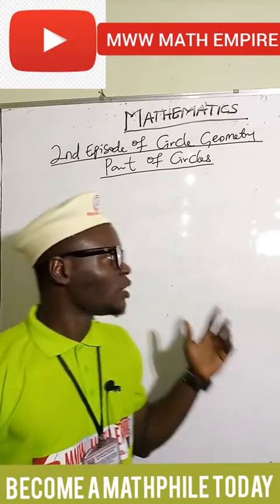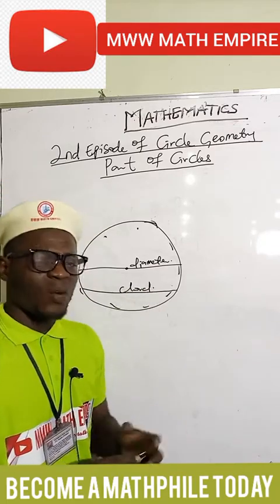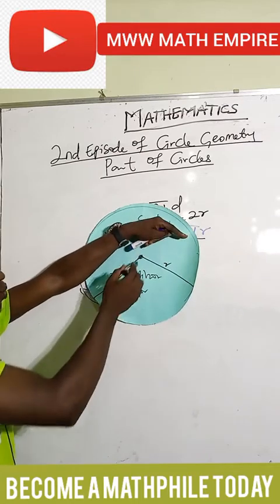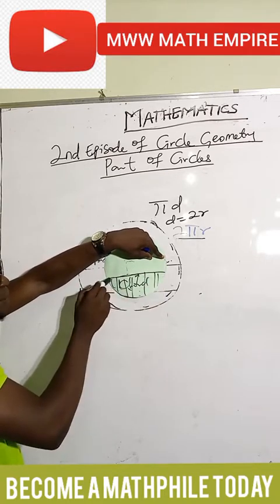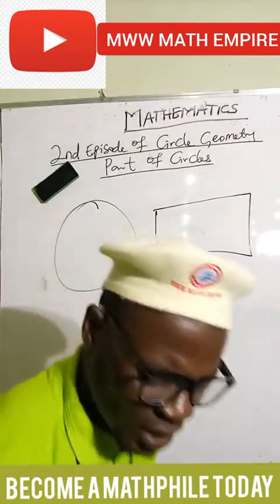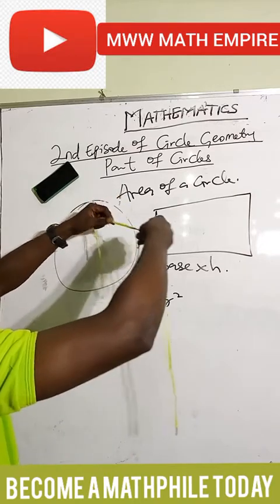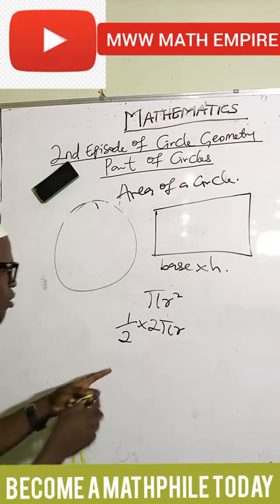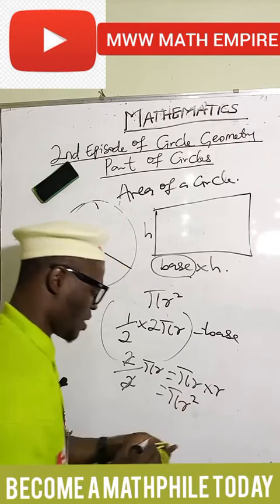2nd Episode of Circle Geometry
Absolutely Inviting for MATHPHILES